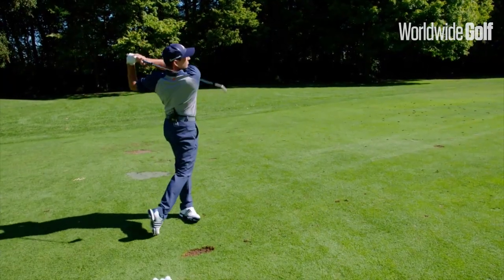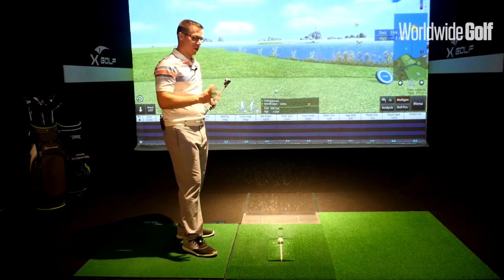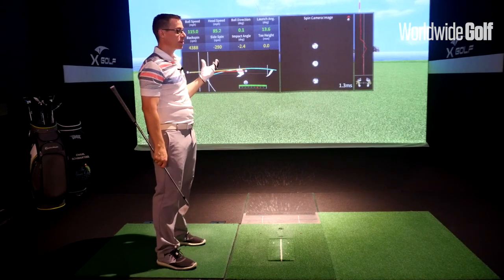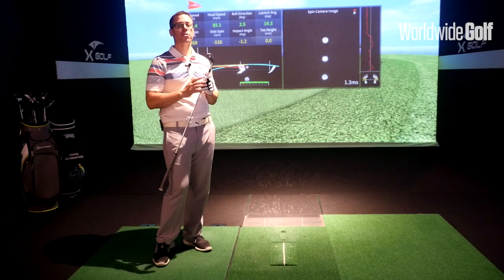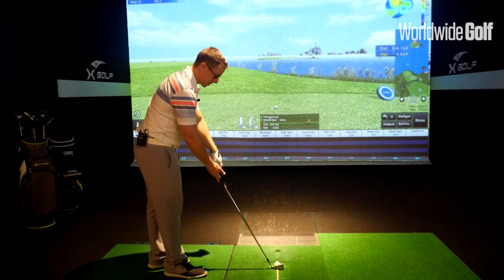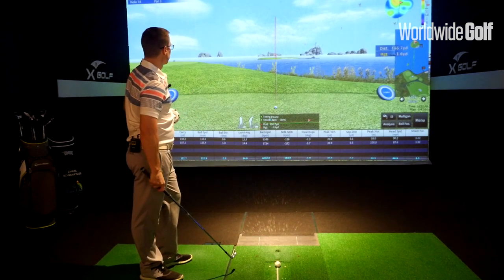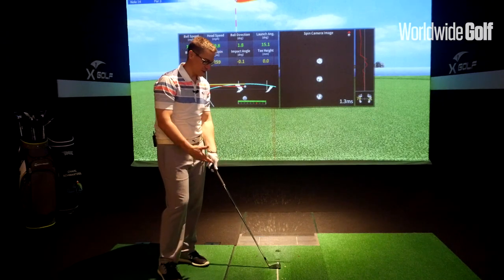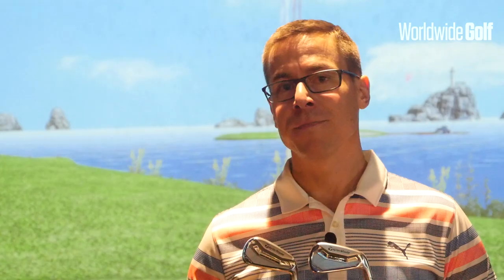TaylorMade P750 & P770 Irons - Tour Appeal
TaylorMade’s P750 and P770 irons are designed for the elite players out there such as Rory McIlroy, Jason Day and Justin Rose. However,
it doesn’t just have to be the Tour players that benefit from their immense design and technical capabilities.